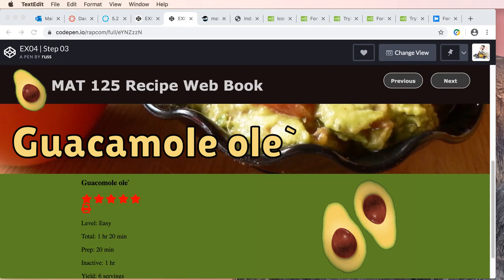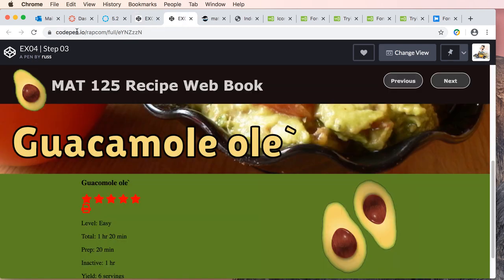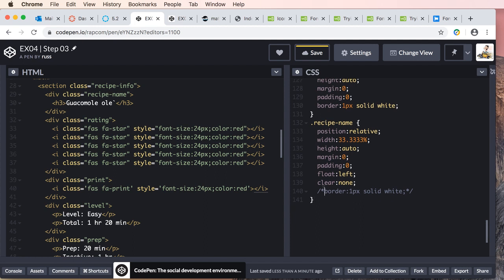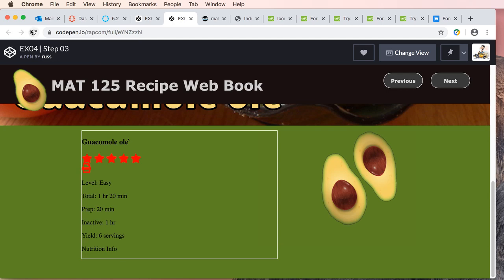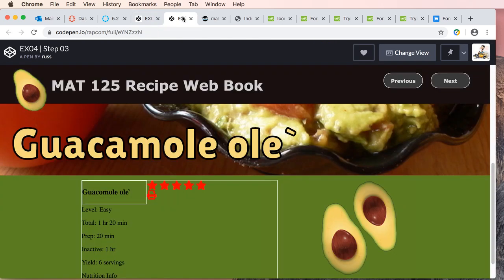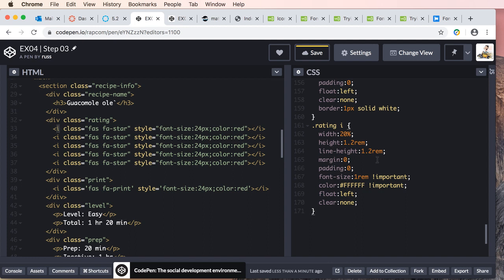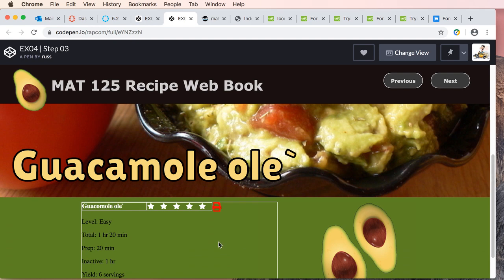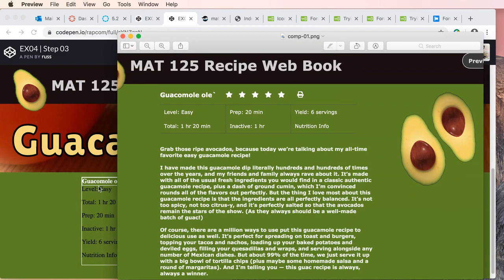14 add css styles to recipe info area